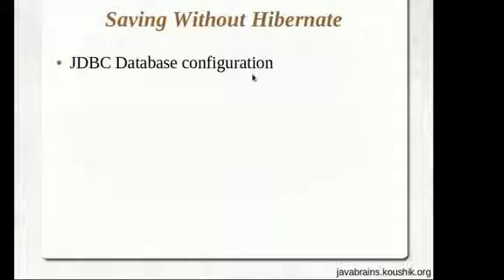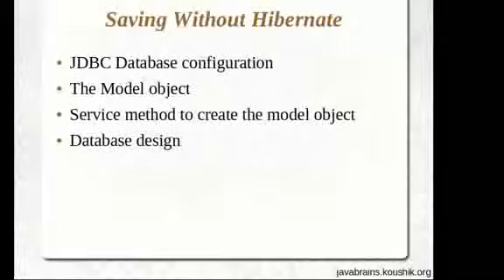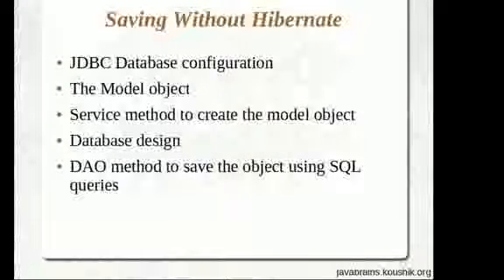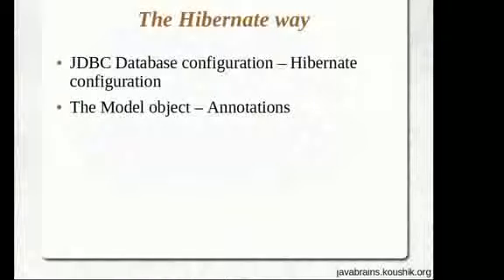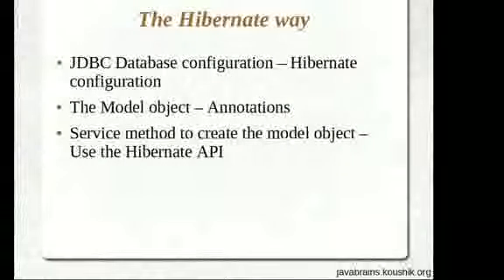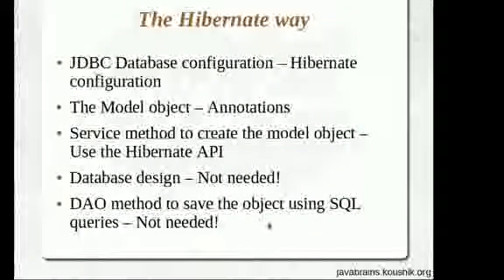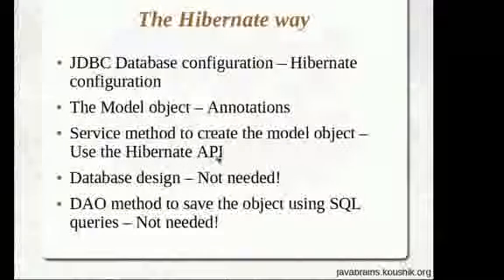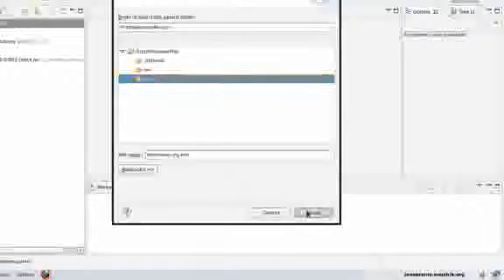Hibernate Tutorial 03 Part 1 Writing a Hibernate Applicatio